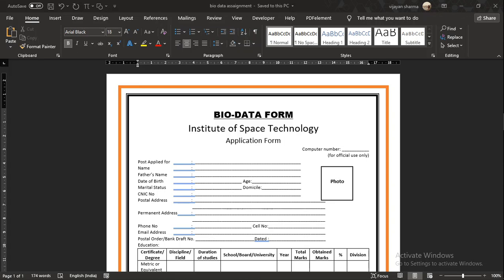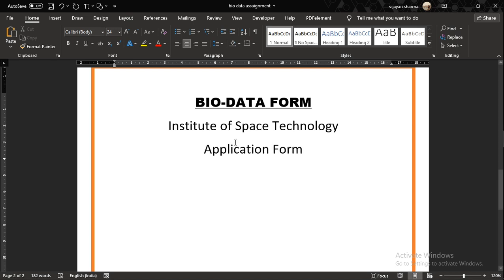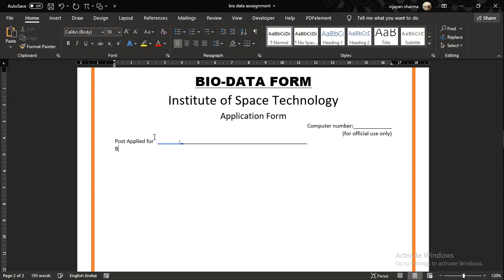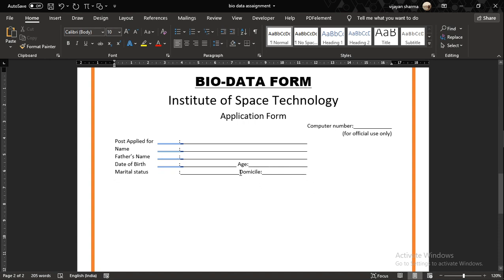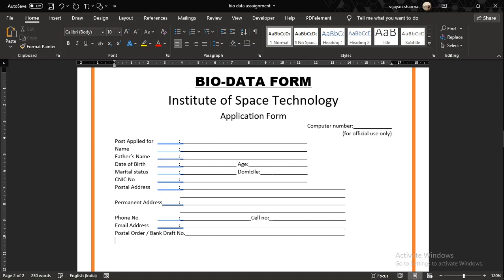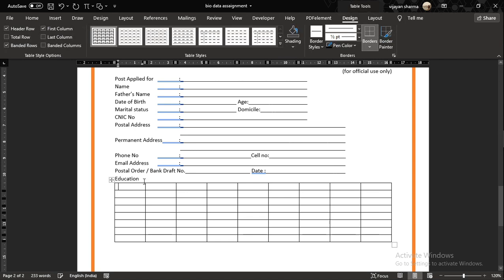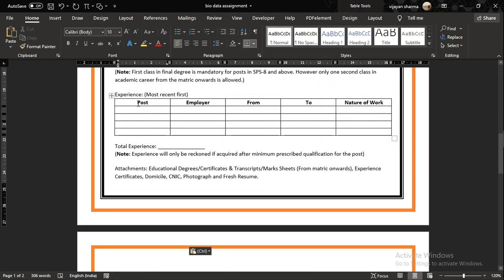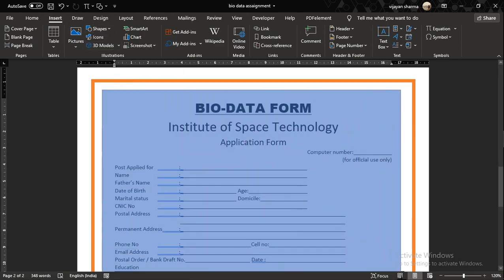How to make a BIO-DATA form in MS-Word || Assignment || ICT B.Ed CUH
How to make a BIO-DATA form in MS-Word || Assignment ||
ICT Skills || B.Ed || School of Education || Central University of Haryana

This is an Educational Video Only.